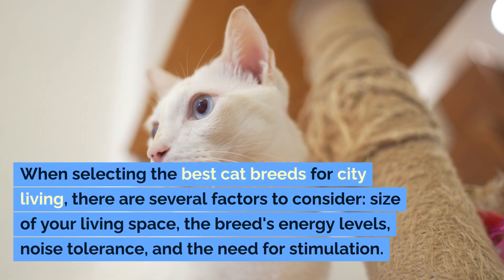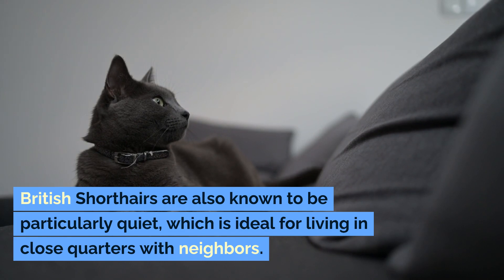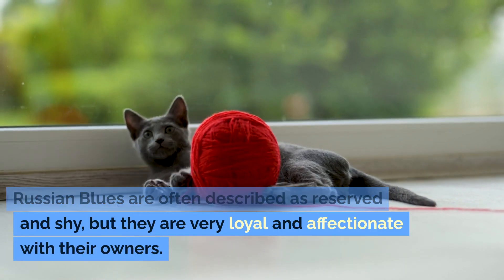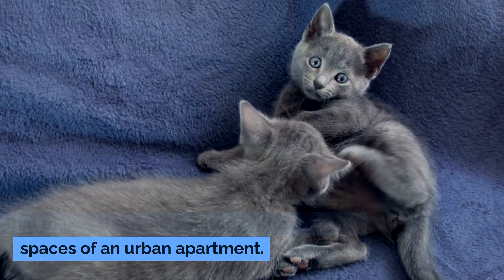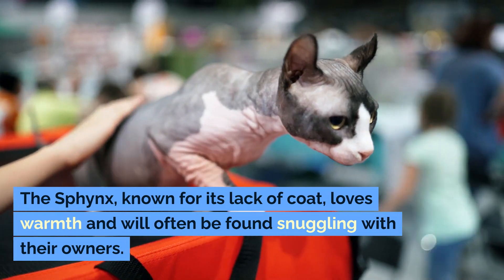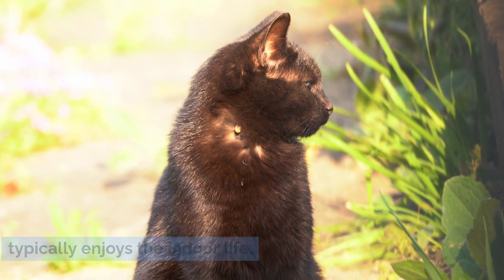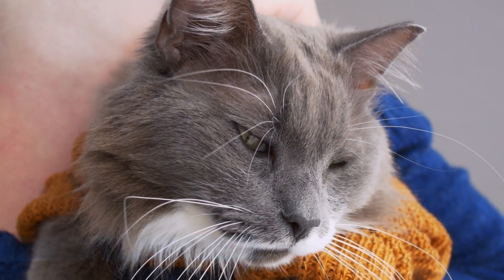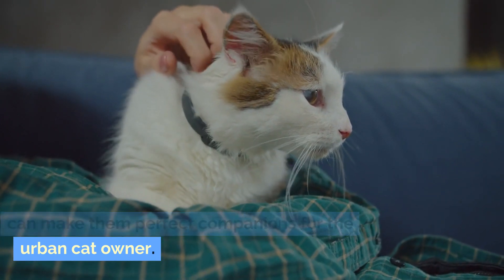the best cat breeds for city living | City Adaptable Cats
🏙️🐱 Are you a city dweller dreaming of feline companionship? This video is the ultimate guide for you! We delve into the best cat breeds for city living, tailored to suit the compact and bustling urban lifestyle. 🌆✨

From the laid-back British Shorthair to the affectionate Ragdoll, we've handpicked breeds that thrive in the cozy confines of an apartment. Discover the calm nature of the Scottish Fold, the intelligence of the Siamese, and the unique, hairless wonder of the Sphynx, among others. 🐈‍⬛💤

We know that living in the city means dealing with limited space and close neighbors. That's why we're giving you the inside scoop on cats that are not only content with indoor life but also bring the perfect balance of tranquility and playfulness to your home environment. 😸🏢

Cat Scratching Post

Cat Tree